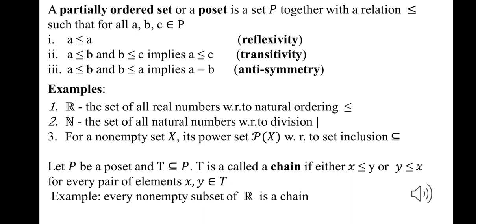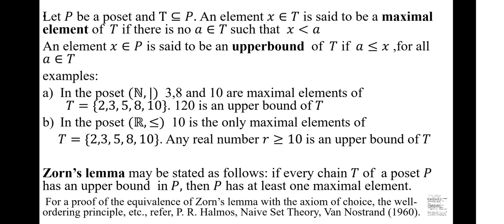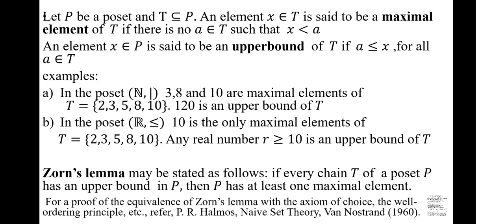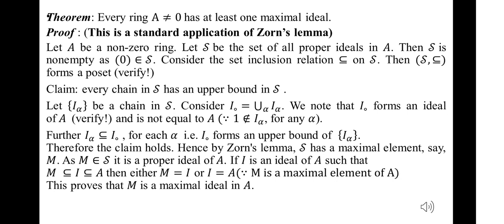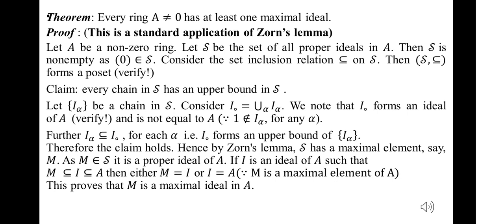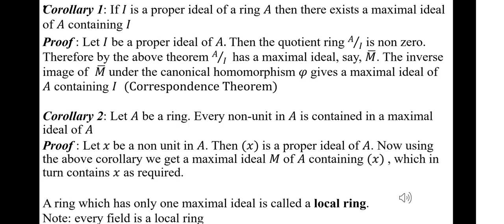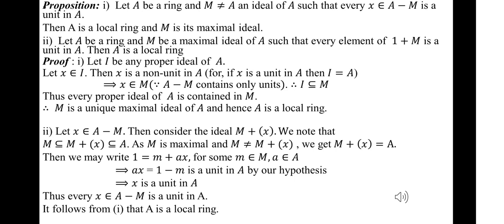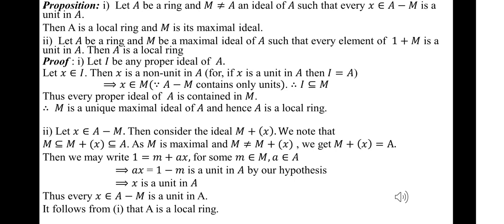Existence of a maximal ideal in a nonzero ring - explained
About the video: The existence of a maximal ideal in a non- zero ring has been explained here. As this theorem makes use of Zorn's Lemma, basic definitions of Lattice theory are explained as well.